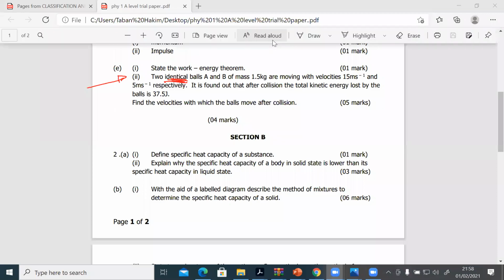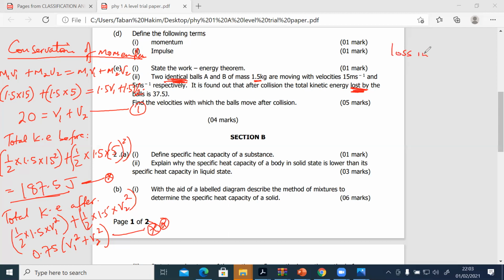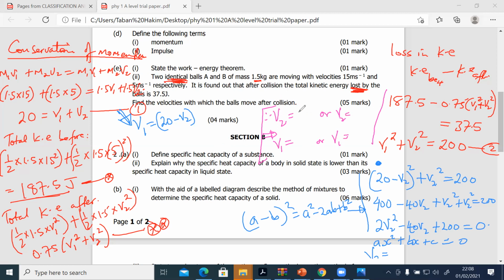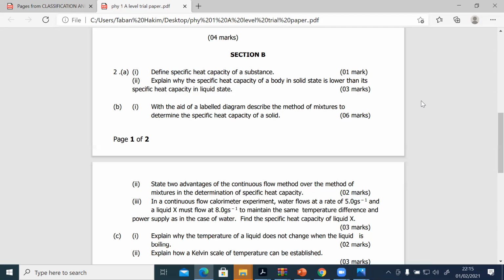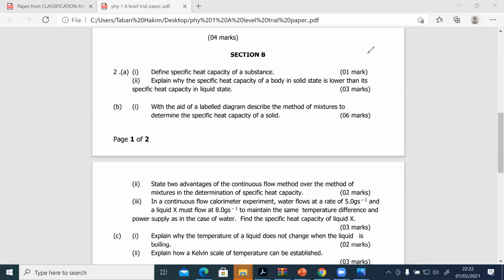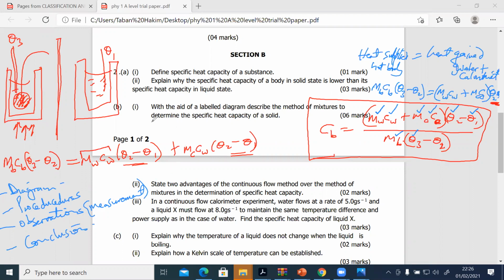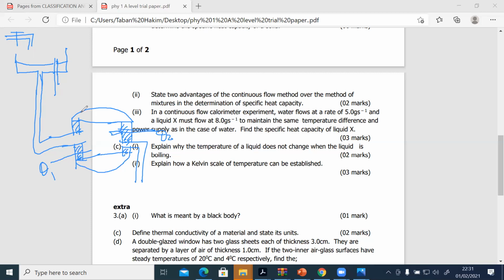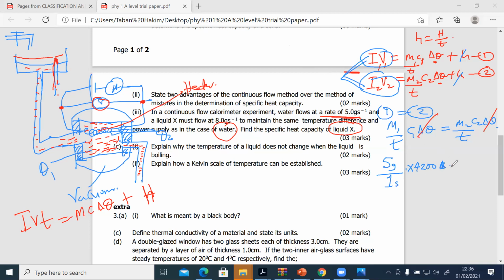Physics Exam corrections. Part 2/2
This is about revision of the exam or test given to AS level or S.5 students.